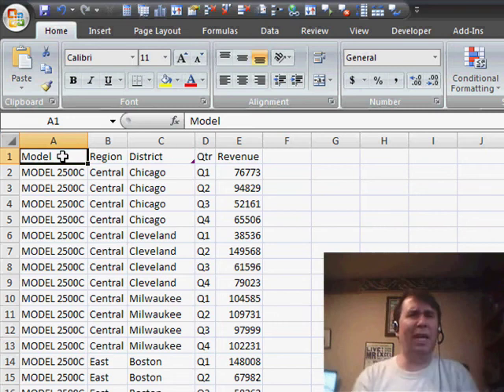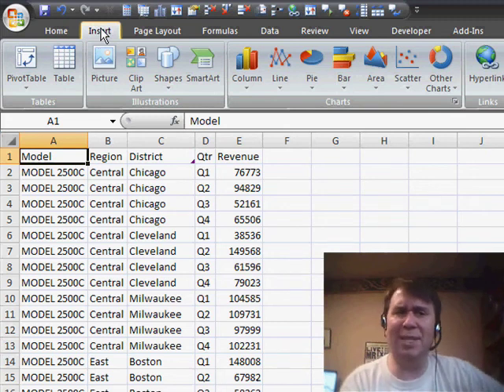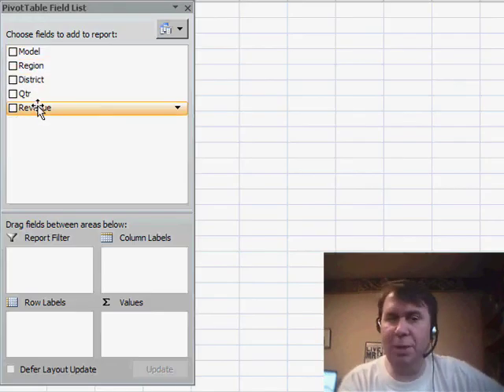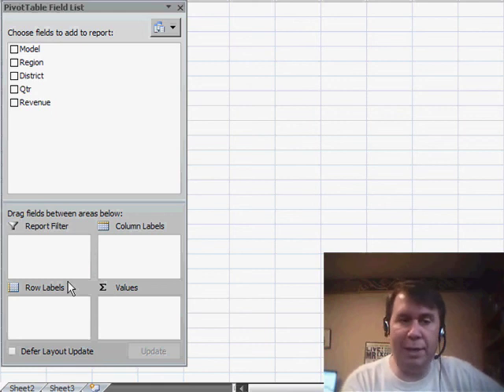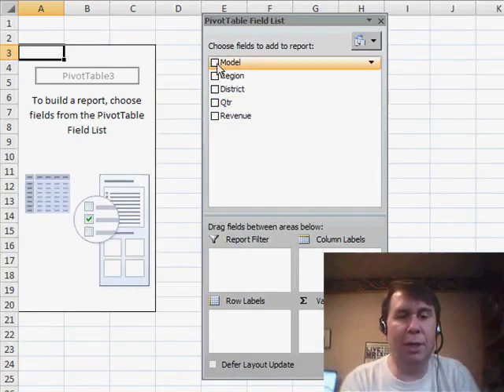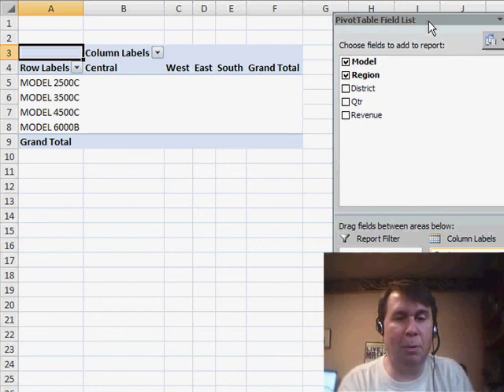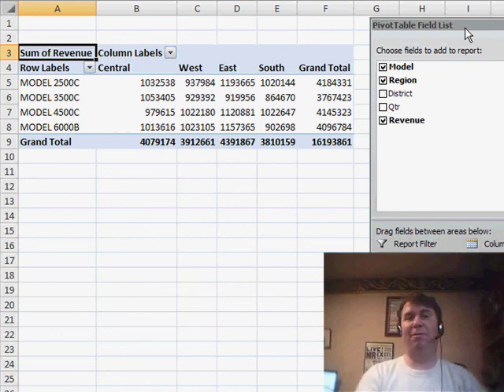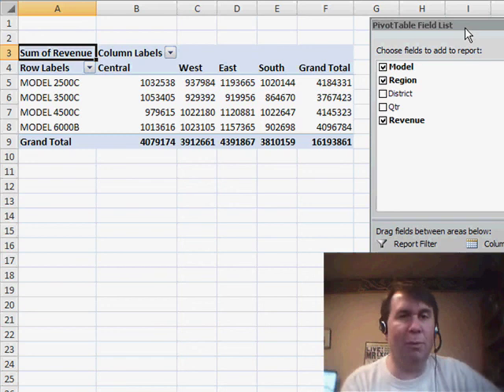Pivot 2007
Create your first pivot table in Excel 2007. Episode 706 shows you how. This blog is the video podcast companion to the book, a href= Learn Excel 97-2007 from MrExcel /a . Download a new two minute video every workday to learn one of the 377 tips from the book!